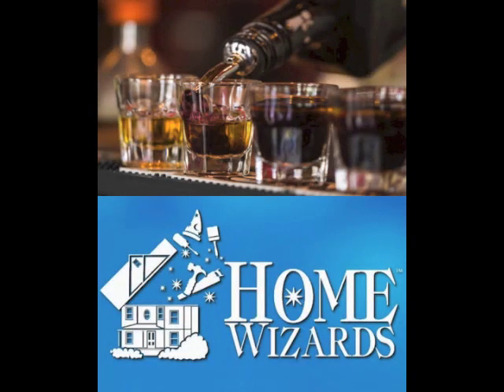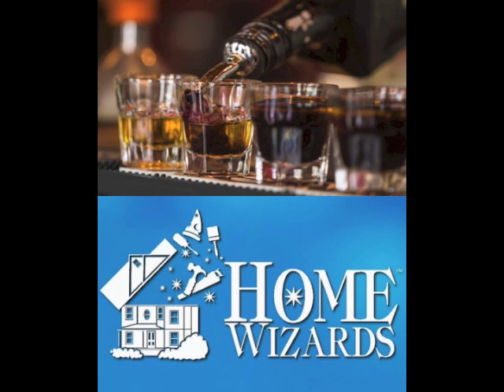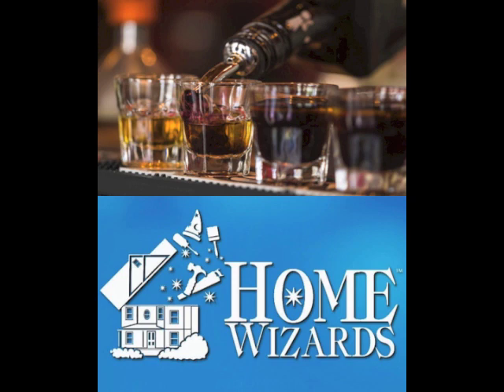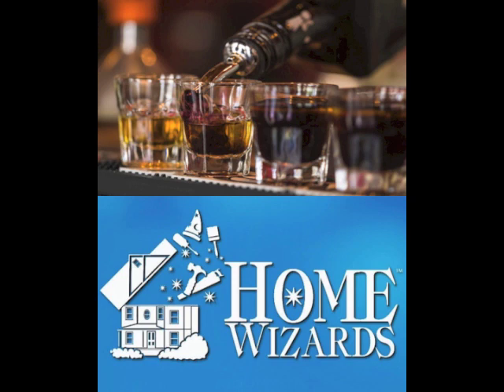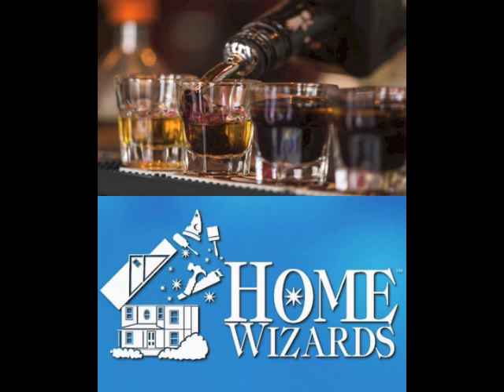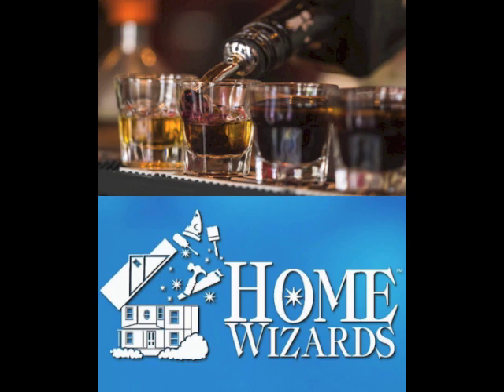Creating a Mini Bar For Entertaining In Your Home!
For more tips and ideas check out our Home Wizards show and all kinds of Home and Life improvement content